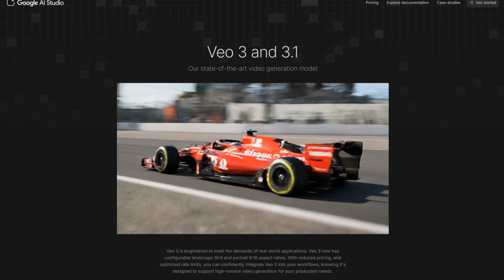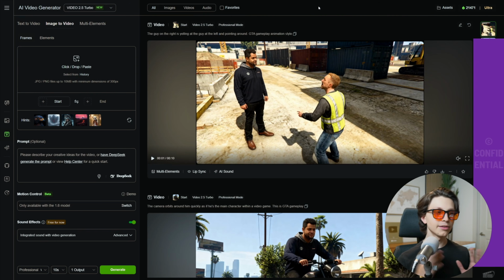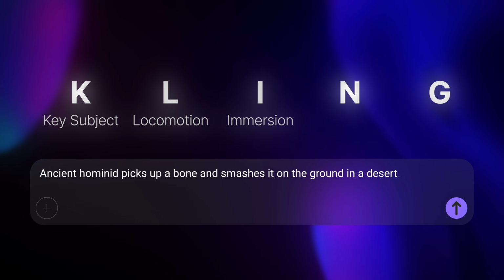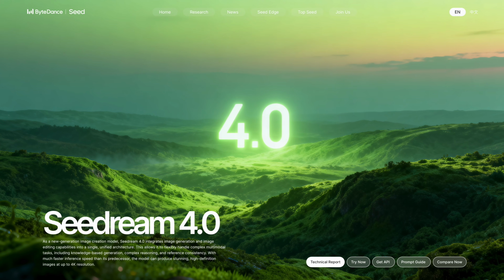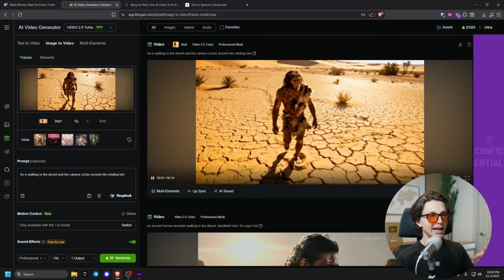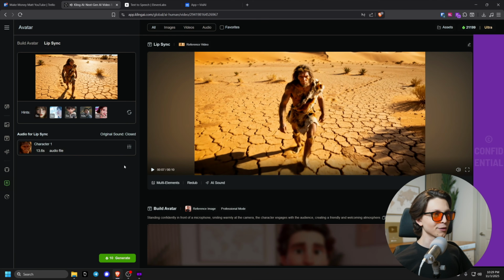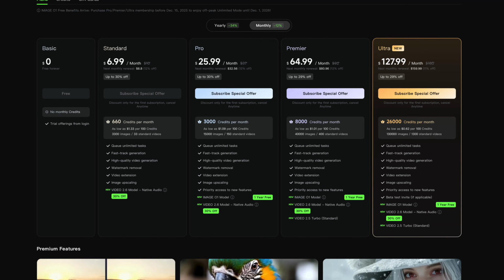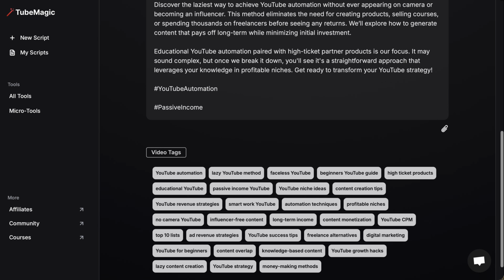Master Kling AI For Faceless YouTube Videos In 10 Minutes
In this video I show you how to master Kling AI for faceless YouTube videos. I've been running faceless YouTube automation channels for over 10 years and Kling is the most cost effective tool I've found for making generative AI videos for my channels.

Chapters
0:00 Why KlingAI Is The Best
0:51 Faceless Channels Created With Kling
2:36 KlingAI Tools Overview
3:48 Text to Video in Kling
7:39 Photo to Video in Kling
8:51 AI Avatar and Lip Sync in Kling
12:39 Saving Credits in Kling
13:40 Making a Complete AI Faceless Video

👨 About Me 👨

My name's Matt Par and on this Make Money Matt channel I show how to grow faceless YouTube channels and potentially even make them into a business.

The information on this YouTube Channel and the resources available are for educational and informational purposes only.